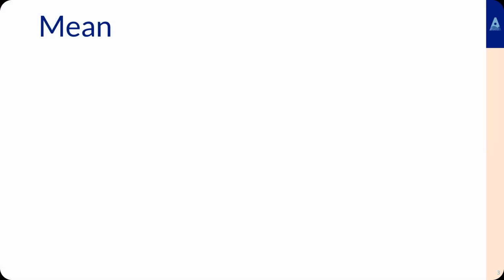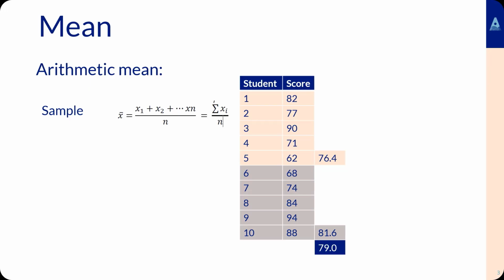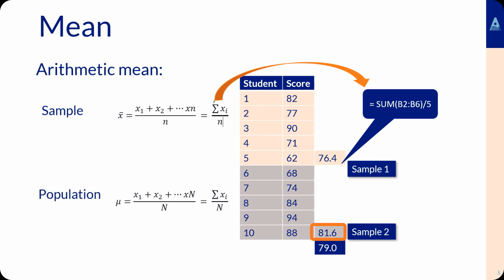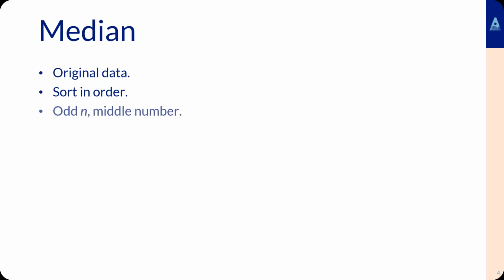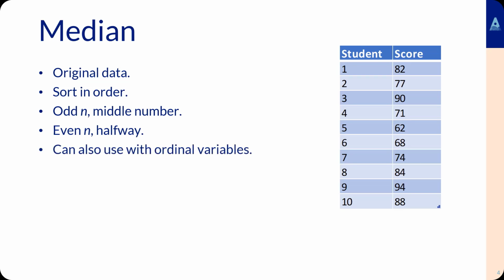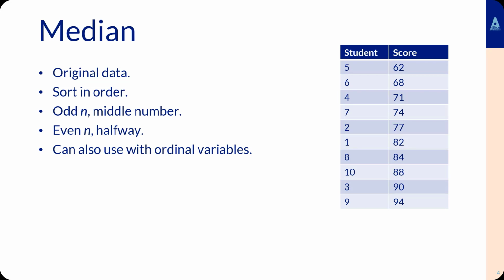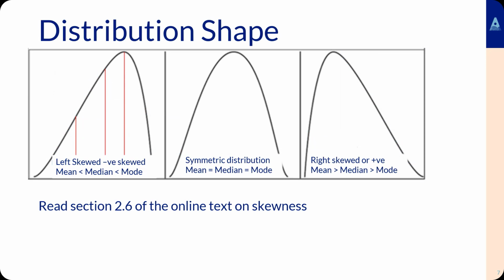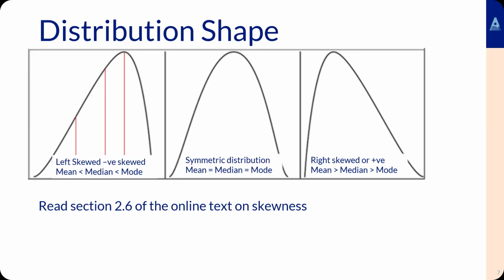SBA Week 4_2 Measures of central tendency video